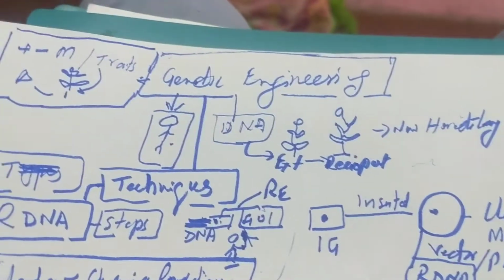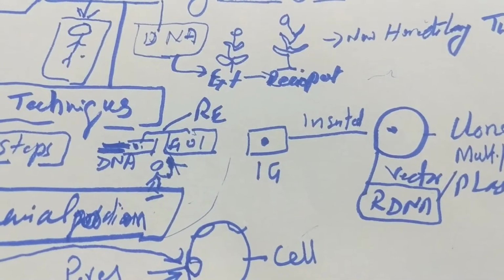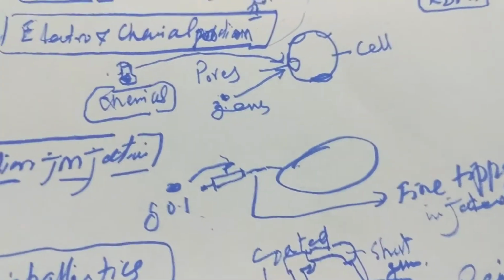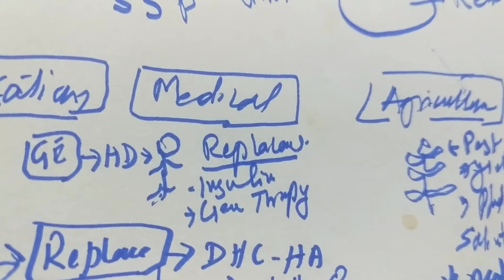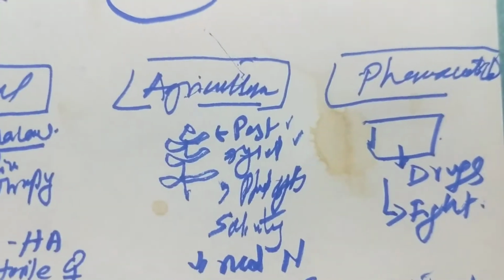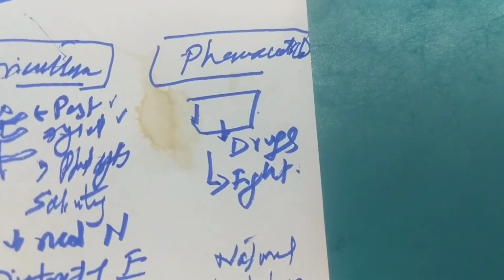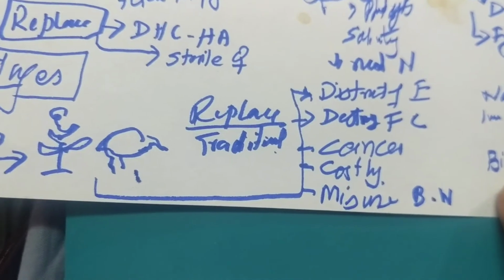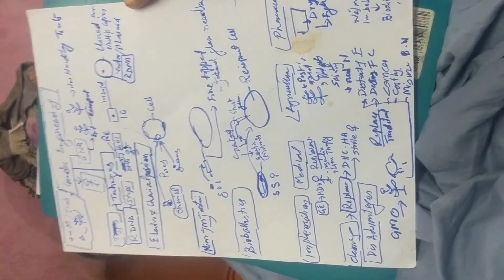Education+PBG(5), Genetic Engineering.@evernew976